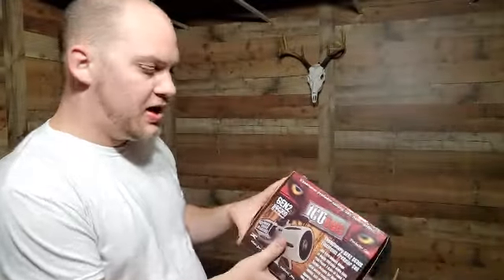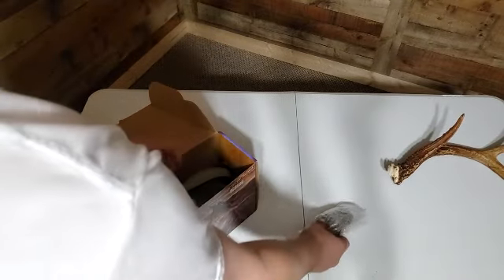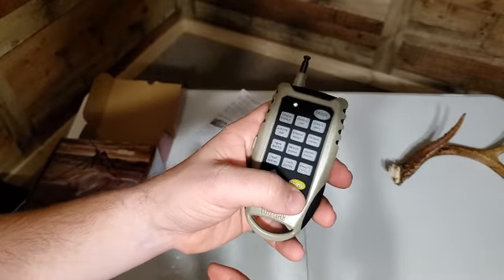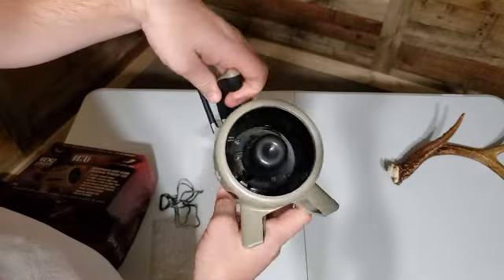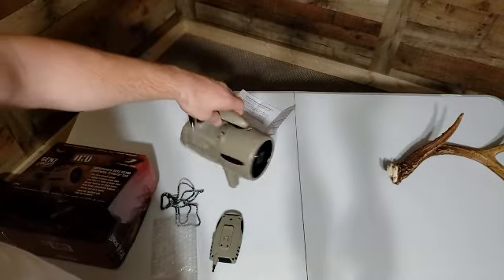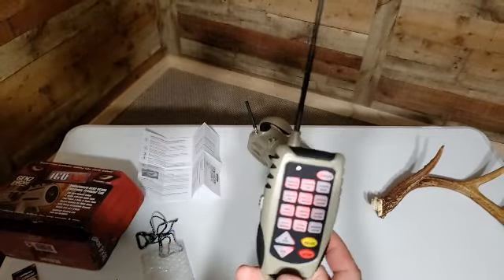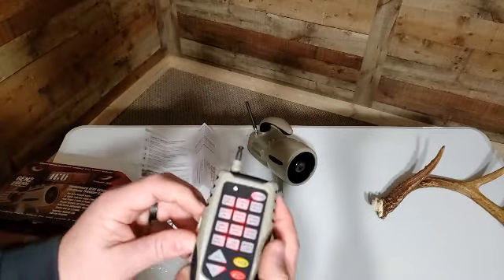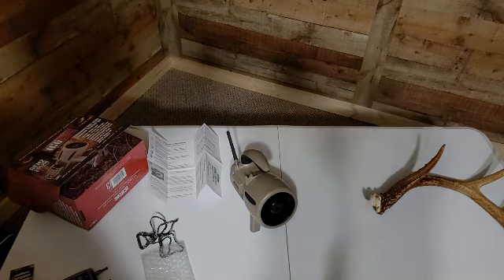Icotec GEN2 GC300 Review: Part 1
Part 1
In this video we are starting our review of the Icotec GEN2 GC300 electronic game call.  In part 1 we will be unboxing the product and giving our first impressions and showing you how the unit works.  Check back for part 2 where will be doing a further in depth review after we get some use out of the call.

Our mission is to share the Gospel using Outdoors as a tool. Our plan is to share more Ministry Minutes, Day to Day hunting action and throw in a podcast or two (20ft Closer).